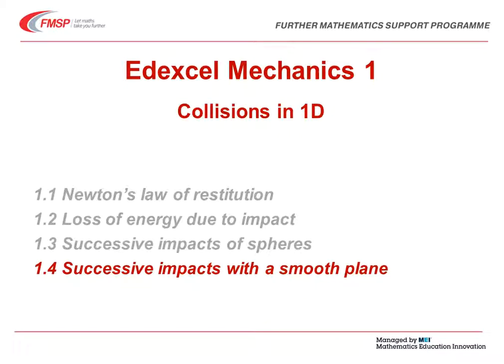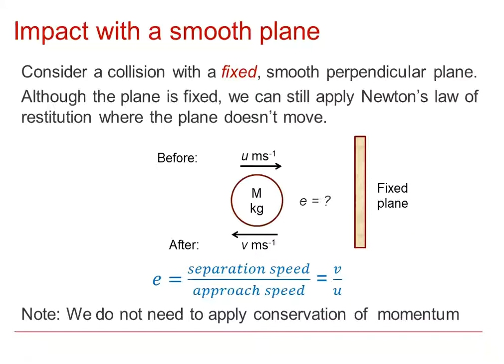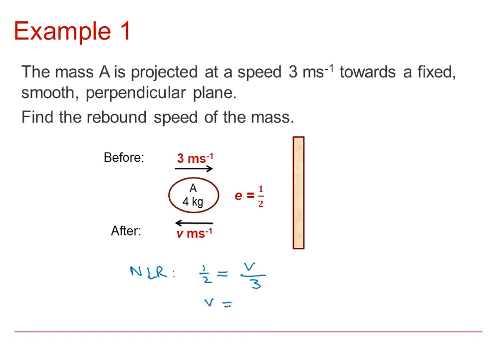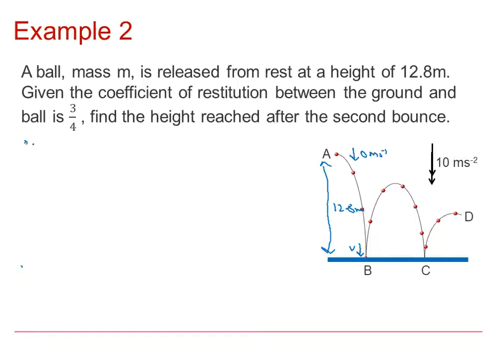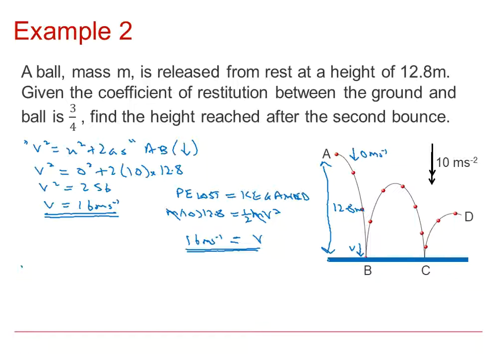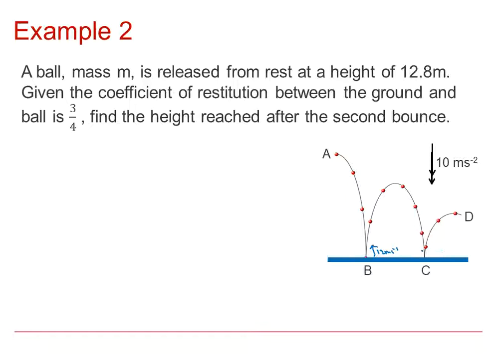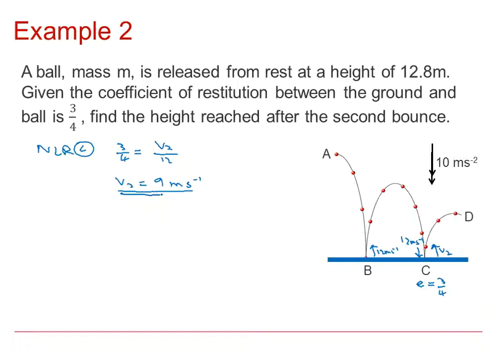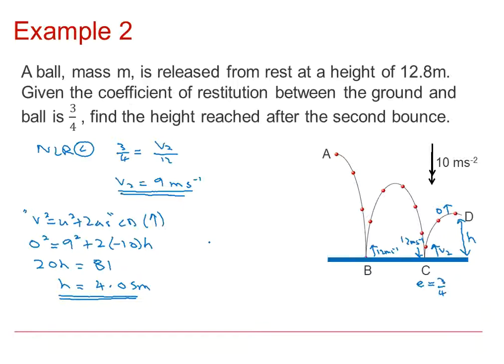EDX Mechanics 1: Collisions in 1D 1-4